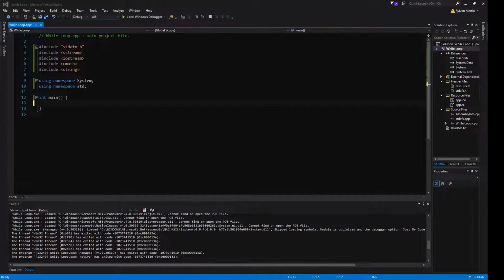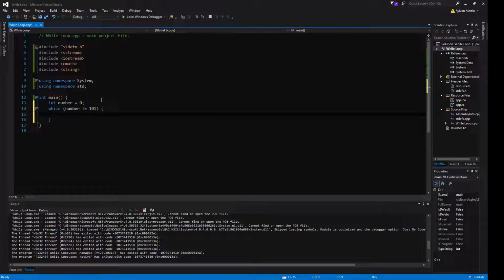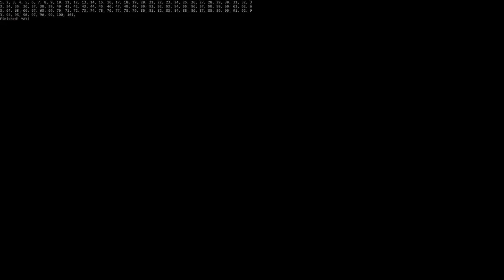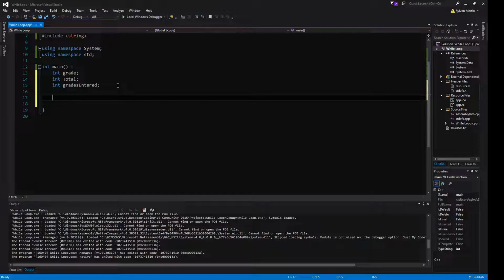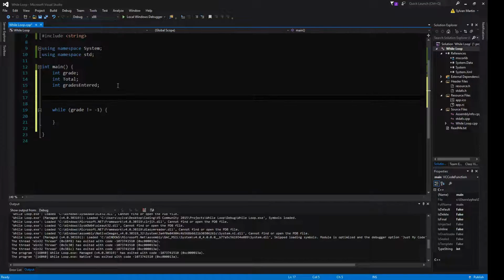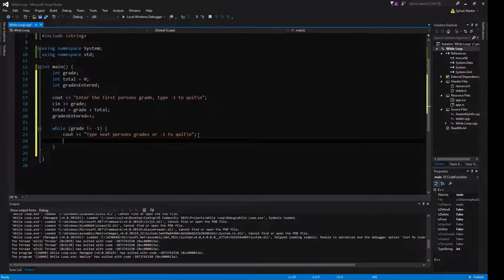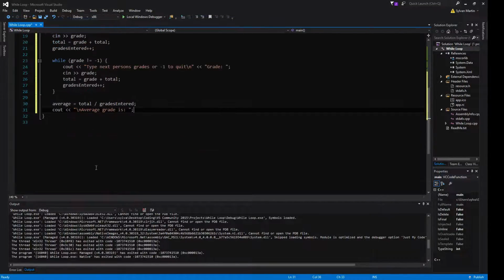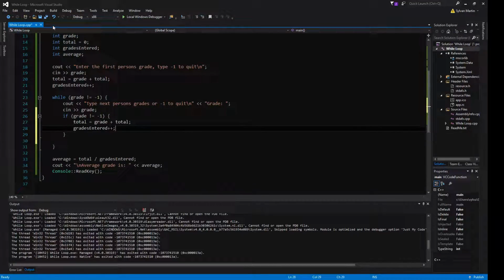C++ Tutorial Part 4: While loops and how to use them!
Programming seems like it is hard and complicated, but it is not! I promise!

Thanks!